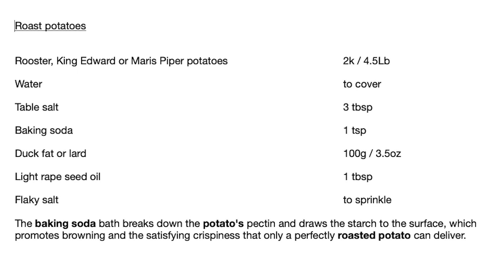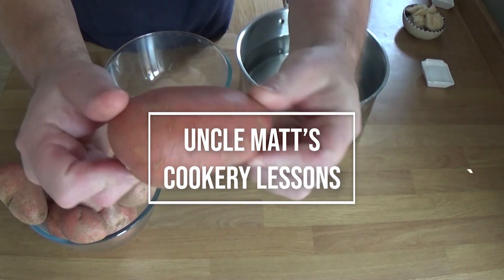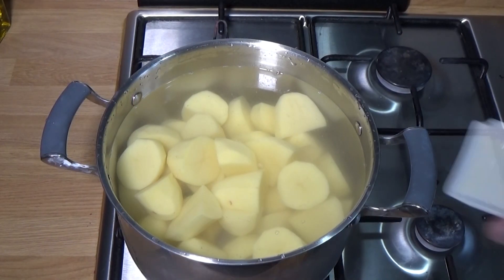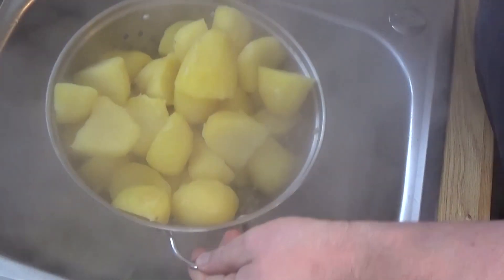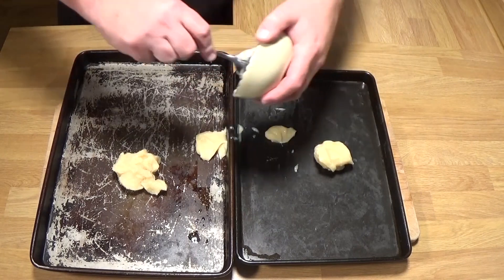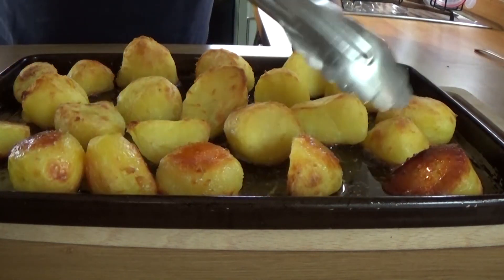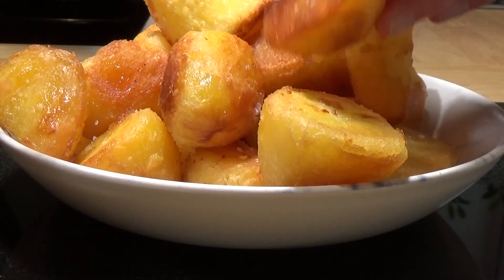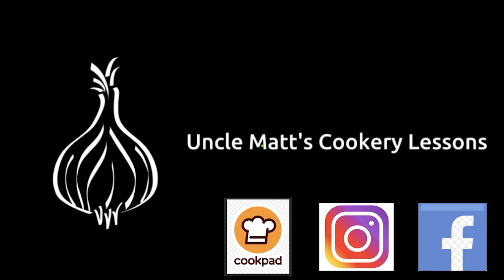How to make the best Roast Potatoes, super crispy with a fluffy inside... Gorgeous!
Roast Potatoes / super crispy crunchy exterior / soft and fluffy insides / duck fat roasted potatoes.

So if it's Christmas, Thanksgiving or just any other day that you want crispy and fluffy roast potatoes, then I think you will love this video, for the best roasties you must first select the best potatoes available, so check with your grocer or get online for the seasonal choice, but you must select a floury not waxy spud for the best roast potatoes. Par boiled then roasted in hot fat until glass like crunch on the outside. I love these roast potatoes and I think you will too.

Roast potatoes

Rooster, King Edward or Maris Piper potatoes     2k / 4.5Lb

Table salt             3 tbsp

Duck fat or lard           100g / 3.5oz

Light rape seed oil           1 tbsp

Flaky salt              to sprinkle

The baking soda bath breaks down the potato's pectin and draws the starch to the surface, which promotes browning and the satisfying crispiness that only a perfectly roasted potato can deliver.